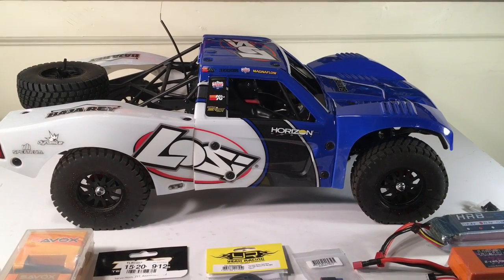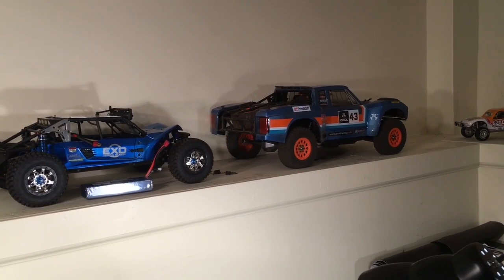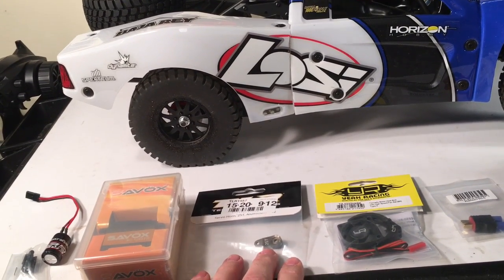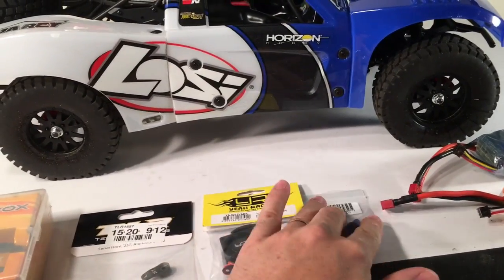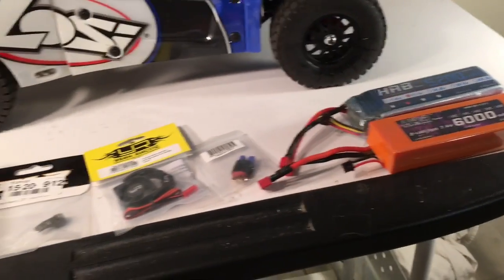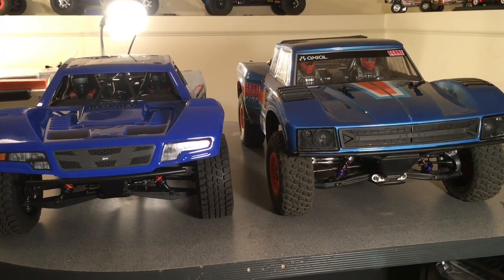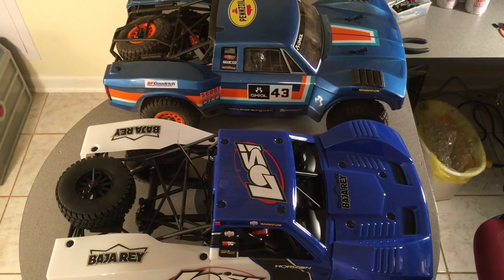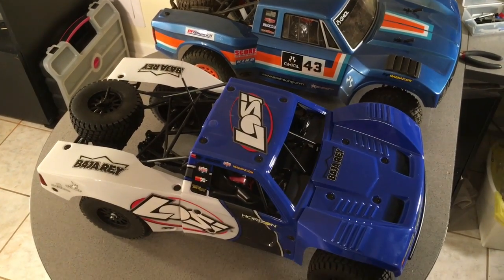Losi Baja Rey - Initial Thoughts And Comparison To Axial Score